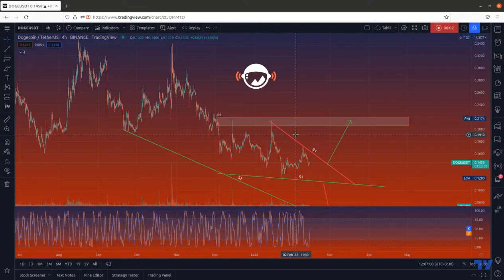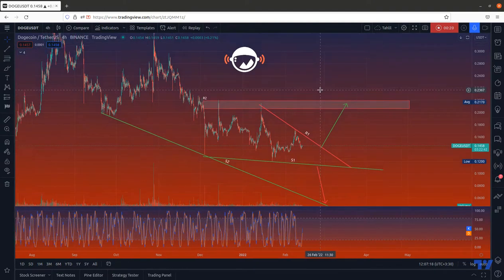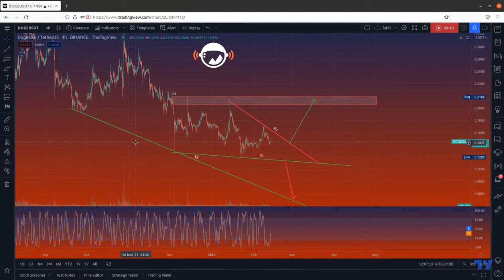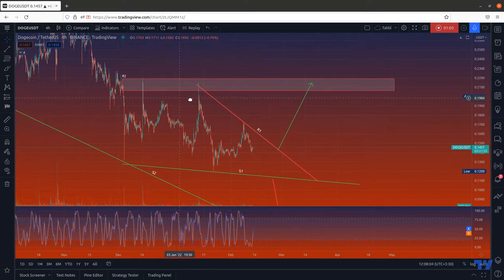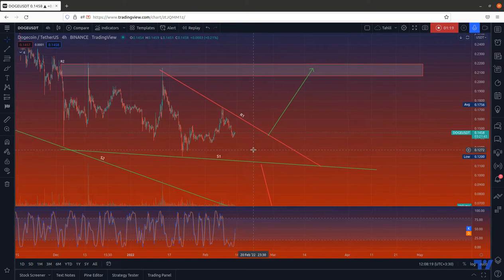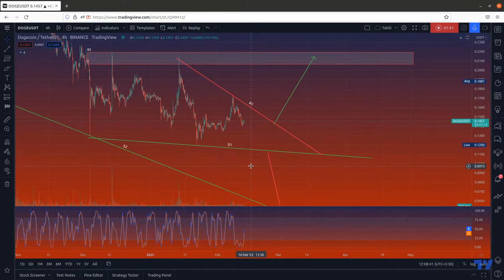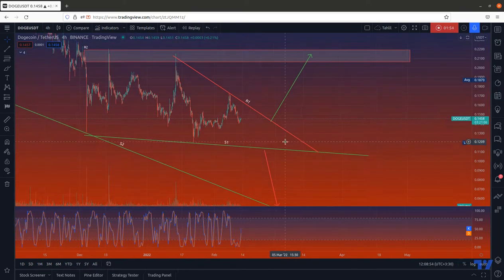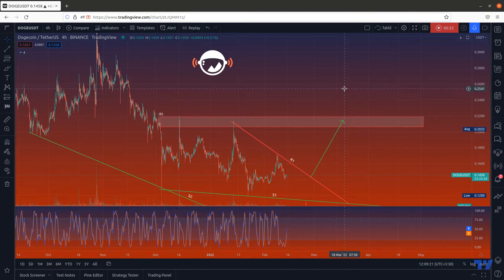Prediction Feb 2022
dogecoin price
dogecoin stock
dogecoin news
dogecoin value
dogecoin price usd
dogecoin stock price
dogecoin prediction
dogecoin price prediction
dogecoin all time high
dogecoin address
dogecoin analysis
dogecoin app
dogecoin asic miner
dogecoin and shiba inu
dogecoin ath
dogecoin accepted
a dogecoin price
a dogecoin faucet
a dogecoin to naira
a dogecoin miner
a dogecoin vai subir
dogecoin a good investment
dogecoin a usd
dogecoin a joke
dogecoin buy
dogecoin blockchain
dogecoin burn
dogecoin buy or sell
dogecoin billionaire
dogecoin binance
dogecoin block reward
dogecoin burn rate
dogecoin b scan
dogecoin b
dogecoin b word
plan b dogecoin
b programmers dogecoin
cardi b dogecoin
how to buy dogecoin
b word conference dogecoin
dogecoin chart
dogecoin current price
dogecoin calculator
dogecoin coinbase
dogecoin coinmarketcap
dogecoin circulating supply
dogecoin cost
dogecoin creator
dogecoin c
dogecoin c quoi
baby dogecoin c'est quoi
dogecoin dog
dogecoin dog breed
dogecoin dead
dogecoin drop
dogecoin developers
dogecoin discord
dogecoin definition
dogecoin december 2021
dogecoin elon musk
dogecoin ethereum
dogecoin elon
dogecoin expectations
dogecoin elon musk tweet
dogecoin exchange rate
dogecoin ethereum bridge
dogecoin etf
dogecoin e trade
etoro dogecoin
e wallet dogecoin
vlera e dogecoin
ebay dogecoin
dogecoin e elon musk
dogecoin e shiba inu
dogecoin forecast
dogecoin future
dogecoin forecast 2022
dogecoin future price
dogecoin foundation
dogecoin founder
dogecoin fxstreet
dogecoin forecast 2025
dogecoin f@h
price of dogecoin
dogecoin graph
dogecoin going up
dogecoin gif
dogecoin github
dogecoin good investment
dogecoin growth
dogecoin games
dogecoin going down
myles g dogecoin
dogecoin mining
buying dogecoin
dogecoin history
dogecoin holders
dogecoin highest price ever
dogecoin historical price
dogecoin how to buy
dogecoin history price
dogecoin history chart
dogecoin highest price
dogecoin h/s
f@h dogecoin
dogecoin in 5 years
dogecoin initial price
dogecoin is dead
dogecoin investment
dogecoin inflation
dogecoin in 2022
dogecoin in circulation
dogecoin images
i dogecoin to usd
i dogecoin to naira
i dogecoin to inr
i dogecoin price
i dogecoin to pkr
i dogecoin price in india
i dogecoin to ksh
i dogecoin to cad
dogecoin january 2021
dogecoin joke
dogecoin january 2022
dogecoin jamaican bobsled team
dogecoin january 2020
dogecoin jump
dogecoin jeff bezos
dogecoin july 2018
juicy j dogecoin
j palmer dogecoin
ll cool j dogecoin
dogecoin killer
dogecoin killer shiba inu
dogecoin kraken
dogecoin killer price
dogecoin keep or sell
dogecoin knockoff
dogecoin kucoin
dogecoin king
dogecoin k urs
dogecoin k tl
dogecoin live
dogecoin logo
dogecoin live price
dogecoin lowest price ever
dogecoin latest news
dogecoin long term
dogecoin launch date
dogecoin l'avenir
l'avenir du dogecoin
l'histoire du dogecoin
l'évolution du dogecoin
dogecoin market cap
dogecoin millionaire
dogecoin meme
dogecoin miner game
dogecoin mars
dogecoin mining rig
dogecoin mcdonalds
dogecoin.m
zakaria m dogecoin
dogecoin m döviz
dogecoin nft
dogecoin news today
dogecoin nascar
dogecoin news live
dogecoin next bitcoin
dogecoin news predictions today
dogecoin news now
dogecoin n
dogecoin ne kadar
dogecoin outlook
dogecoin owner
dogecoin or shiba inu
dogecoin on robinhood
dogecoin on coinbase
dogecoin outlook 2022
dogecoin or shiba
dogecoin on
o dogecoin vai valorizar
dogecoin to usd
dogecoin to cad
dogecoin o que é
shiba inu or dogecoin
dogecoin o que esperar
dogecoin o shiba
dogecoin price today
dogecoin price prediction 2025
dogecoin price history
dogecoin price prediction 2022
dogecoin p
dogecoin p/e ratio
dogecoin p/e
s&p dogecoin
dogecoin quote
dogecoin quantity
dogecoin qt
dogecoin que es
dogecoin qr code
dogecoin quote today
dogecoin questions
dogecoin worth
dogecoin q es
q pasa con dogecoin
dogecoin reddit
dogecoin robinhood
dogecoin release date
dogecoin rocket
dogecoin roadmap
dogecoin robinhood listing date
dogecoin rally
dogecoin rate
r/dogecoinbeg
r/dogecoin discord
r/dogecoin my life savings
r/dogecoin twitter
r/dogecoin metrics
r dogecoin market
r/dogecoin pool
r/dogecoin value
dogecoin supply
dogecoin stock price today
dogecoin symbol
dogecoin stock symbol
dogecoin starting price
dogecoin stock chart
is dogecoin dead
is dogecoin a good investment
is dogecoin worth it
is dogecoin going up
is dogecoin real
is dogecoin a good buy
is dogecoin done
is dogecoin on coinbase
dogecoin to the moon
dogecoin ticker
dogecoin today
dogecoin tesla
dogecoin total supply
dogecoin to $1
dogecoin tradingview
dogecoin t shirt
dogecoin t shirt india
dogecoin t shirt canada